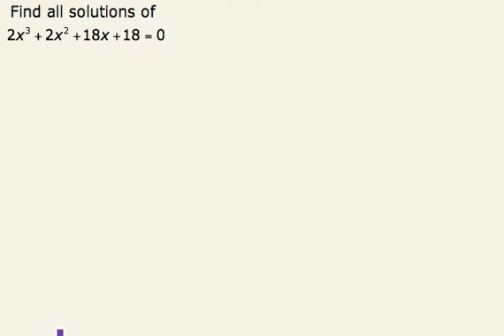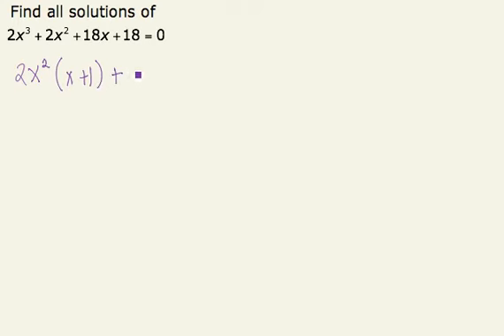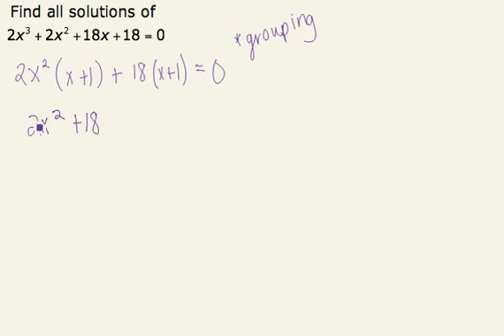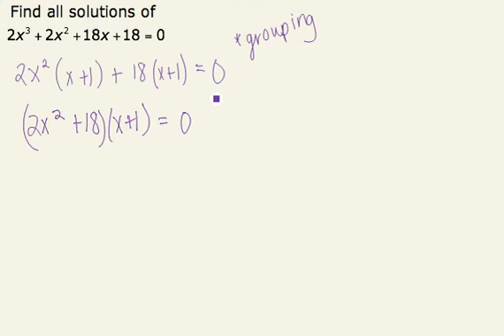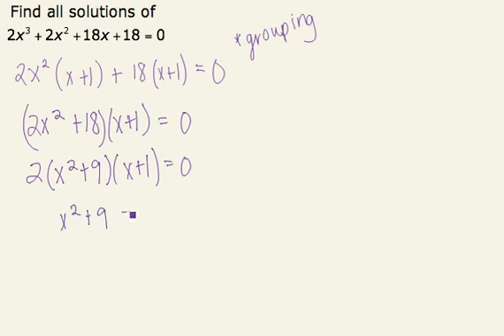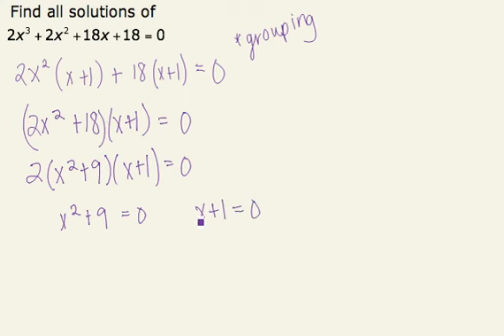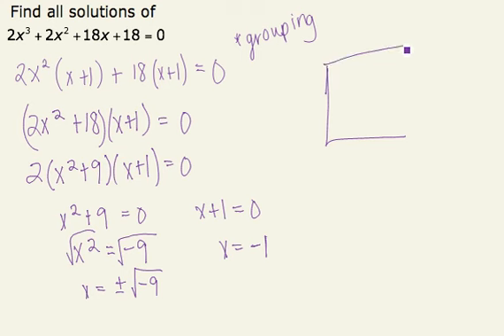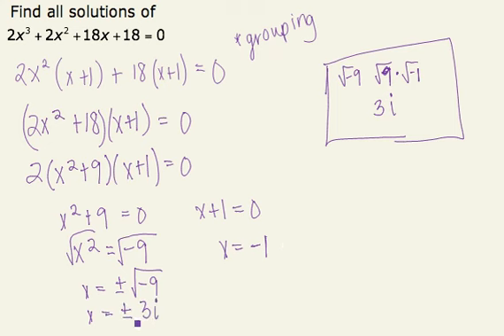Solve Cubic Function (Factor by Grouping) (cc)